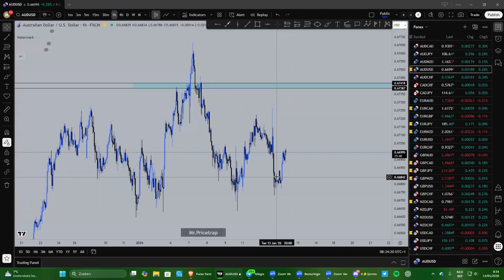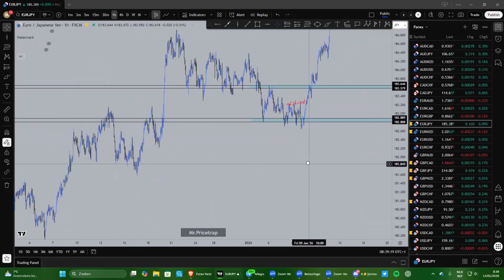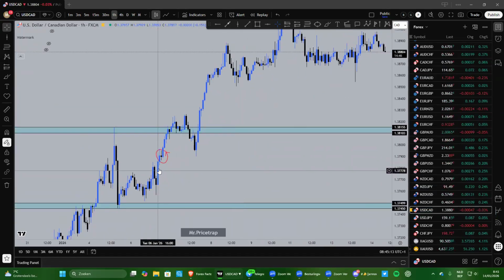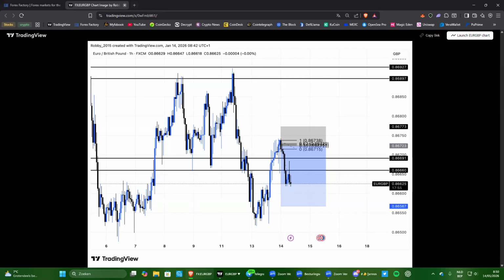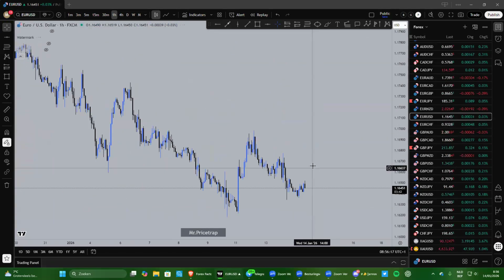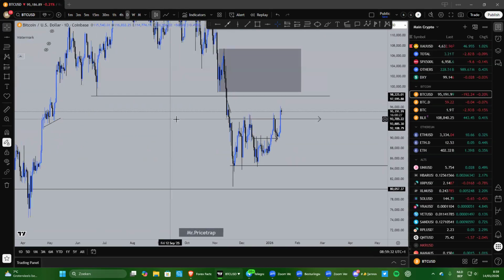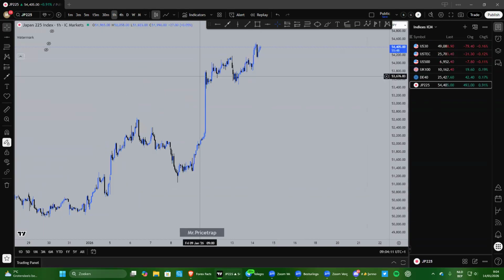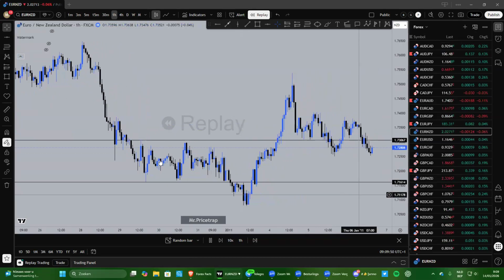Price Trap morning session 14/01/2025